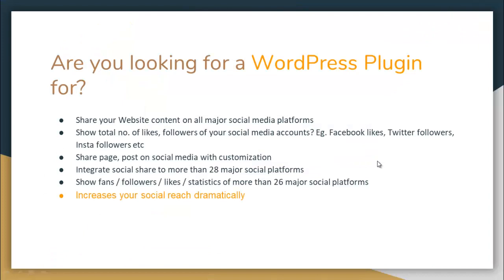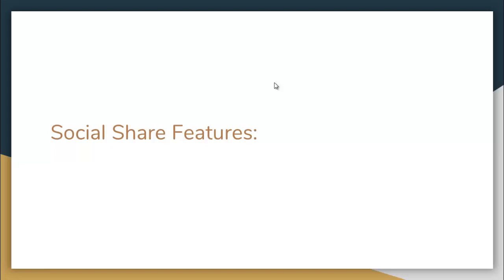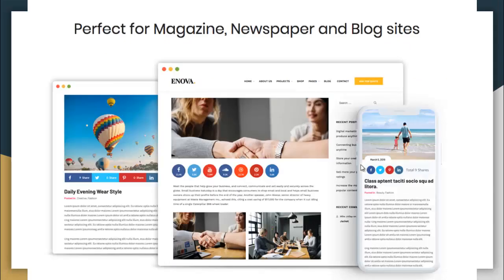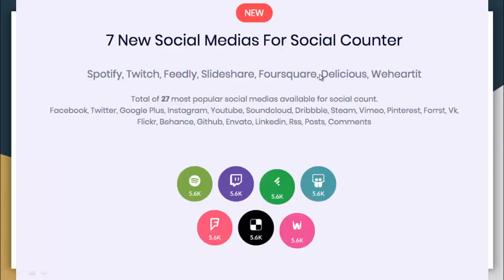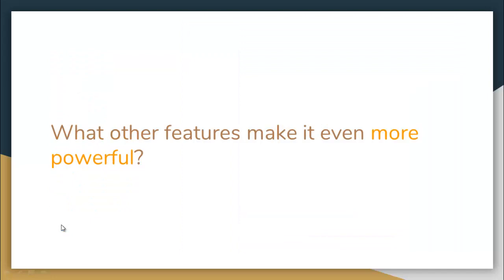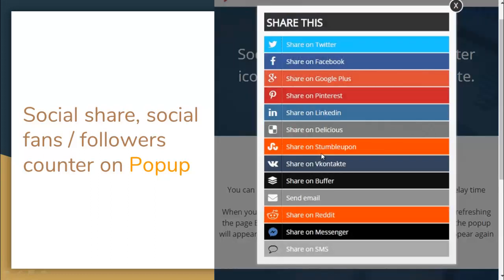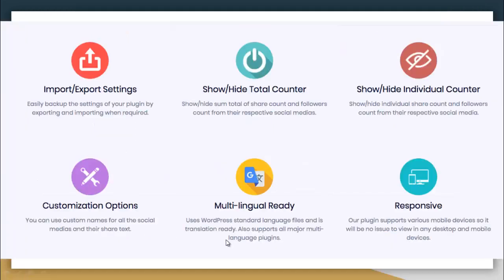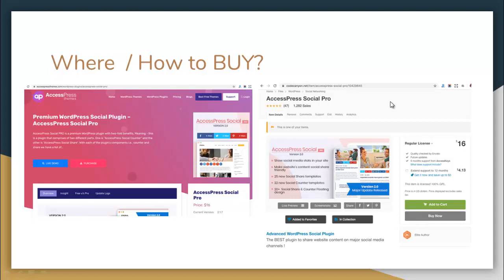AP Social Pro - Best WP plugin for Social Fans Followers Count display | Get more Social Reach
Get the BEST Social Share and Social Fans Followers Counter  WordPress Plugin for your website.

It helps you to add social share option in your website allowing your website users to share your website content in various social media - making your content viral.

It also helps you to display your social profiles' fans/ followers count on your website giving more credibility and confidence to join your social profiles & community.

If you're looking for a WordPress plugin to:
* Share your Website content on all major social media platforms
* Show total no. of likes, followers of your social media accounts? Eg. Facebook likes, Twitter followers, Insta followers etc
* Share page, post on social media with customization
* Integrate social share to more than 28 major social platforms
* Show fans / followers / likes / statistics of more than 26 major social platforms
* Increases your social reach dramatically

*** Features of AccessPress Social PRO ***
SOCIAL SHARE FEATURES:
Beautifully designed 40 themes to select from, high quality, retina ready designs for share icons.
Beautifully designed 28 themes for floating sidebars.
Major 15 social media included (Facebook, Twitter, Linkedin, Pinterest, Digg, Buffer, Reddit, Tumblr, StumbleUpon, Xing, Weibo, VK, Delicious, Whatsapp).
Share via email and print options are also available as an options for sharing.
Compatible with woocommerce and buddypress.
Floating widgets and share with popup also available
Latest use of APIs to fetch data.
Auto updates on all APIs.
Option to select which social media profile to show.
Display order for selected social media.
Supports custom post types and custom taxonomies.
Display options- sidebar, widgets, posts and pages, popup and  floating options are  also available.
Supports widgets and shortcodes .
Simple option for pinterest share for images.
Beautiful CSS3 animation – add some charm on your website.

SOCIAL COUNT FEATURES:
20 Social Profiles Available
42 Beautiful themes
5 soothing animations
Configurable Floating sidebar with 25 pre available themes
Widget and shortcode availables with various configurable parameters
Dark and light design themes available – fits in any design.
Fast load-time – as fast as light
Wide share, great viral – share your page, post.
Cache setting – you can set a cache period to avoid frequent API calls
Fully Responsive – compatible with mobile devices
Highly customizable – define and customize almost everything (Icons, social profiles, animation, behavior etc)
User friendly and very interactive user interface
Anyone can use it, its as easy as drag and drop

6 premium WordPress themes well suited for all sort of websites. Professional, well coded and highly configurable themes for you.

55+ premium WordPress plugins of many different types. High user ratings, great quality and best sellers in CodeCanyon marketplace.

8Degree Themes offers 15+ free WordPress themes and 16+ premium WordPress themes  carefully crafted with creativity.